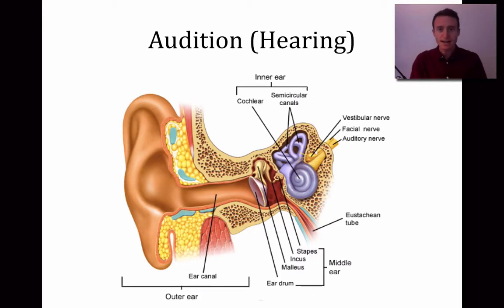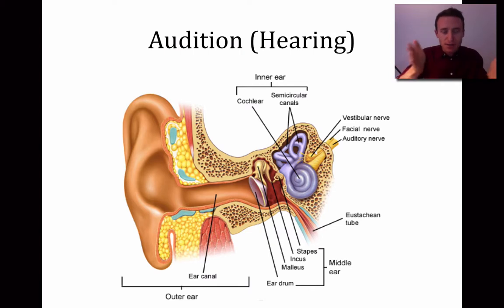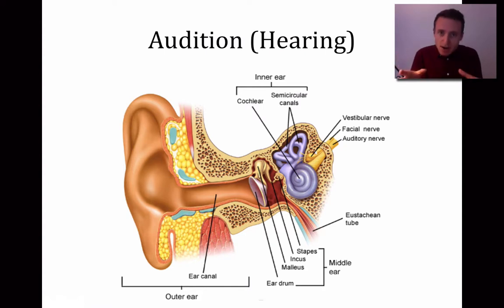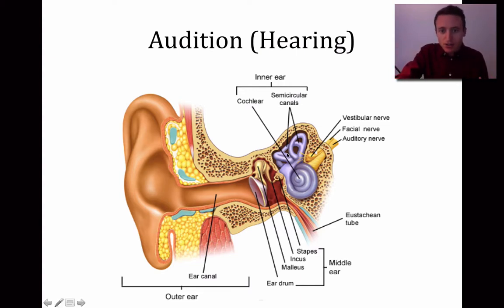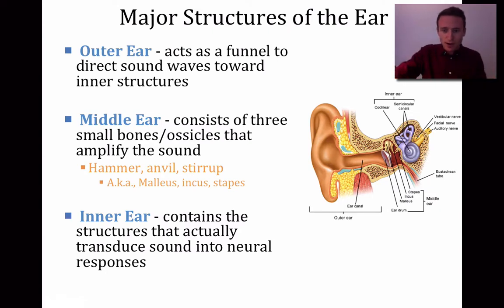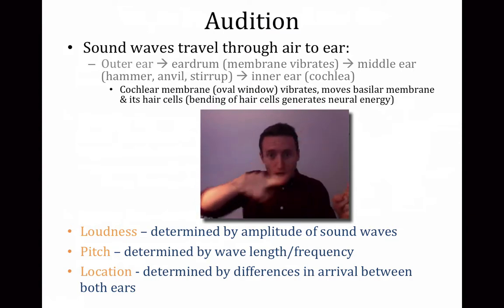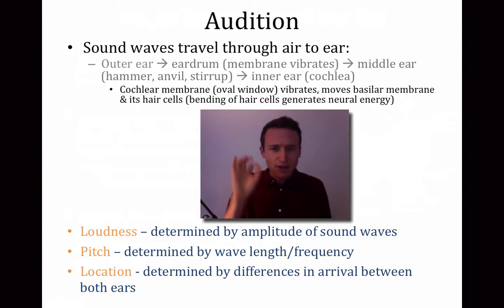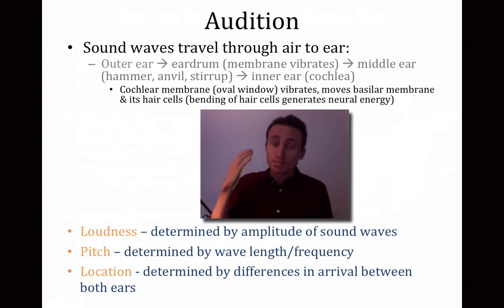Sensation and Perception - Hearing (Audition)